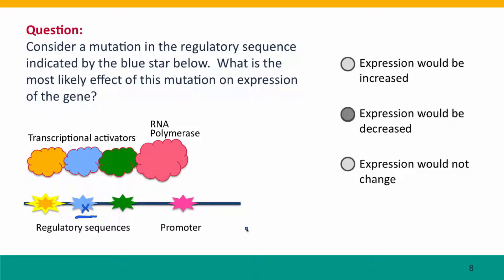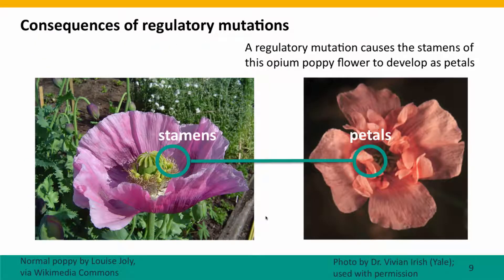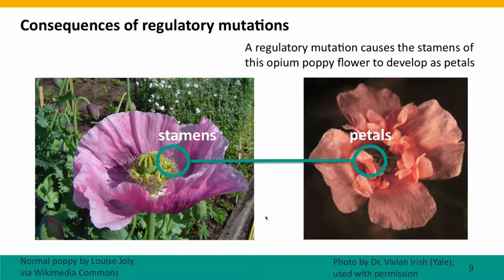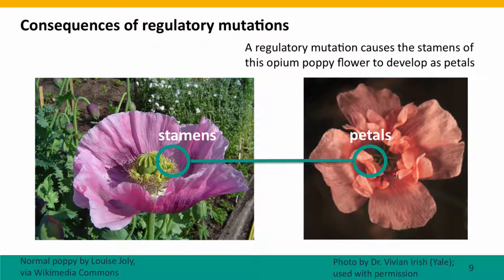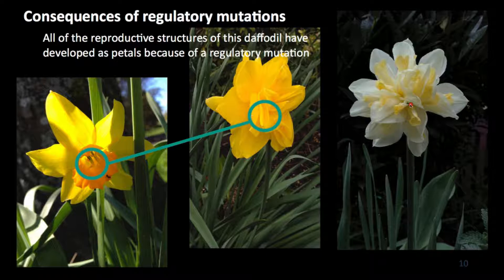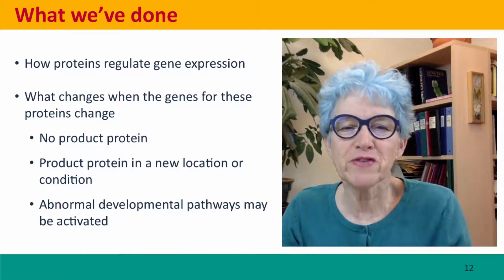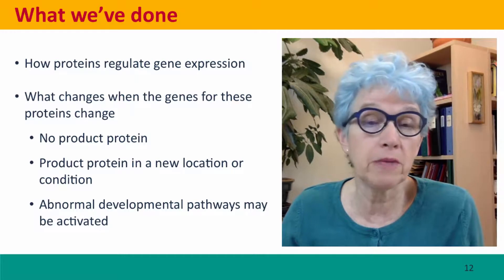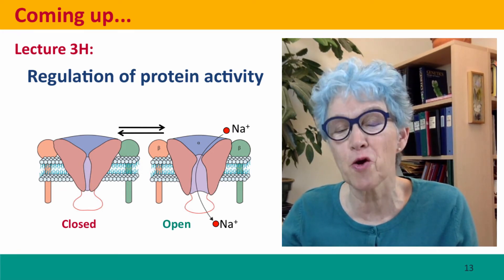3G - Proteins that regulate transcription, part 2